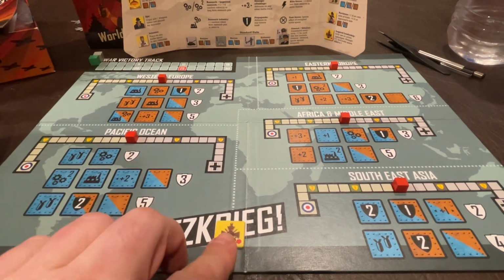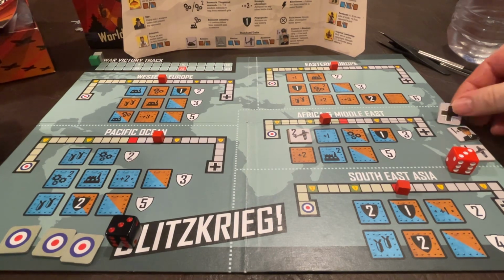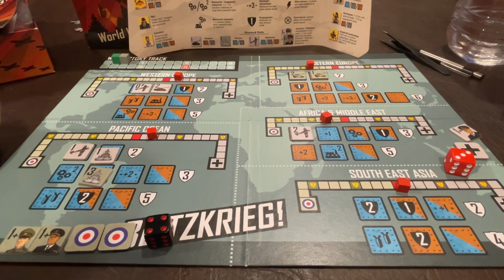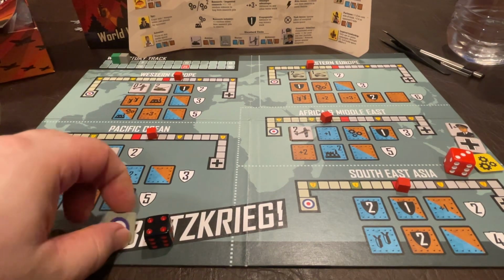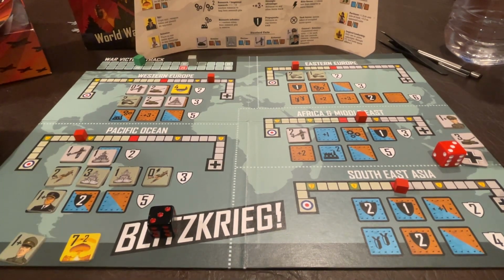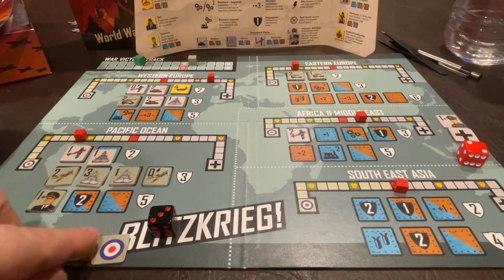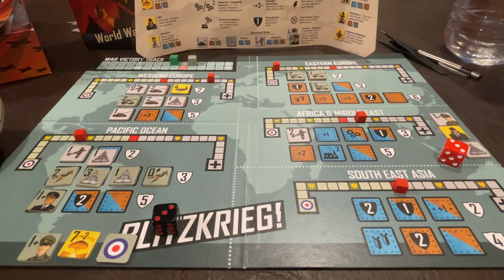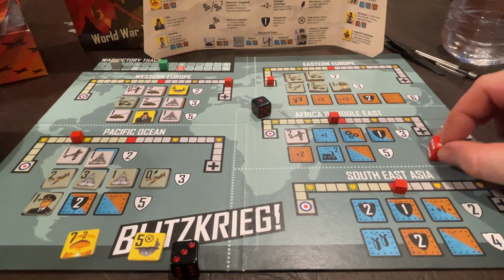Playthrough of Paolo Mori’s Blitzkrieg in 20 Minutes (almost)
Meandering Mike in the Man Cave of Madness plays Paolo Mori’s Blitzkrieg in almost 20 minutes (well, closer to 25 minutes).  Only some minor discussion of the rules … and instead mostly action! We are using solo play without the solitaire bot, with partial fog of war rules (see my previous playthrough video).